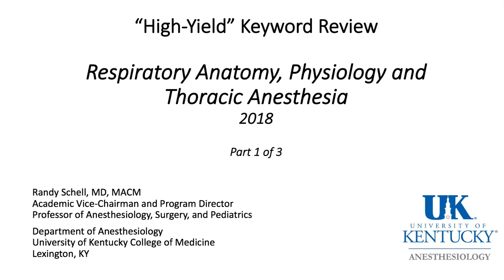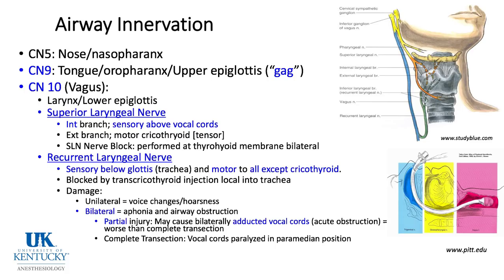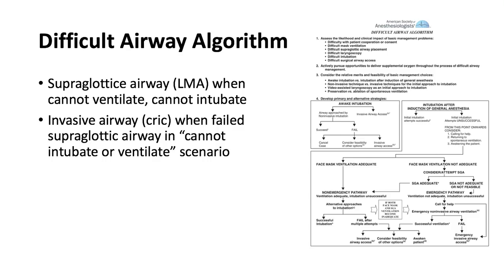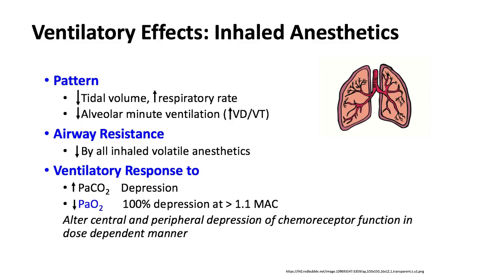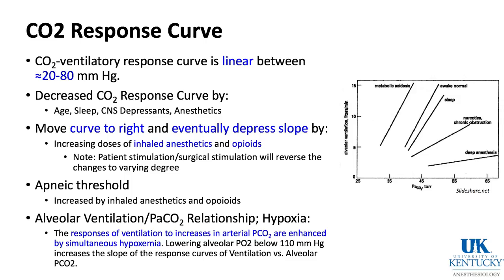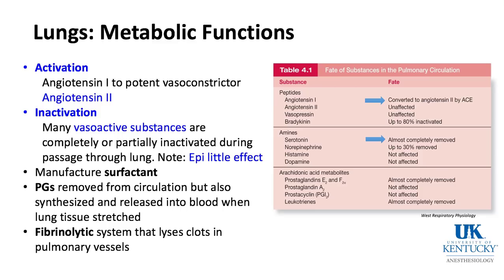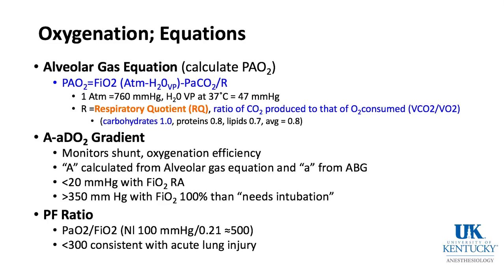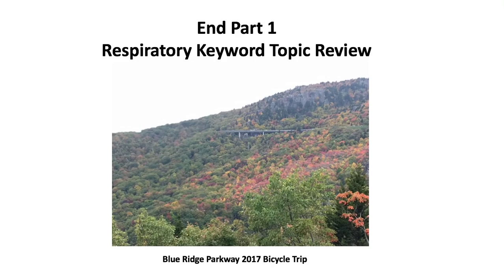University of Kentucky Anesthesiology RespIratoryThoracic Keyword Review Part 1 of 3 - (Dr. Schell)